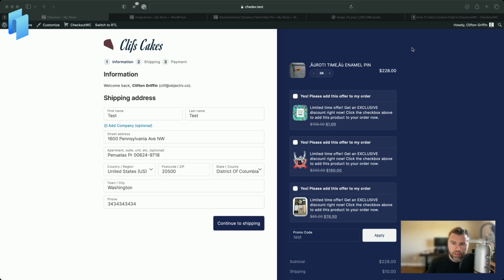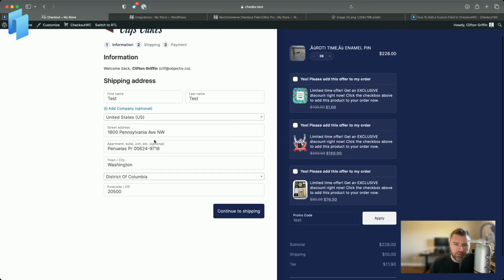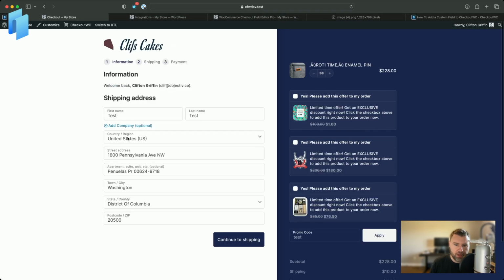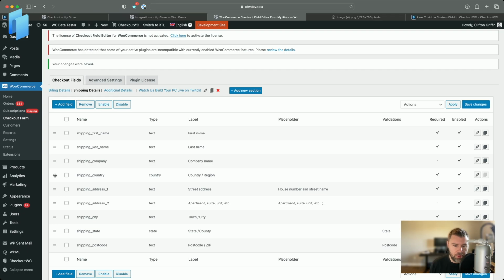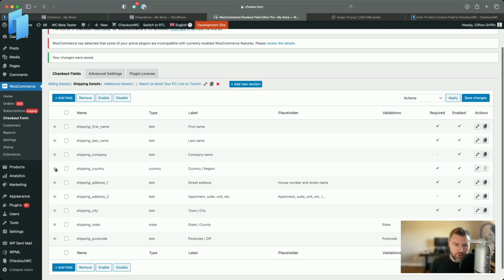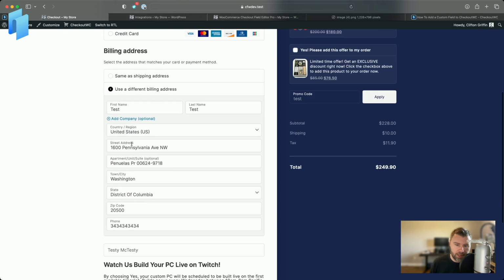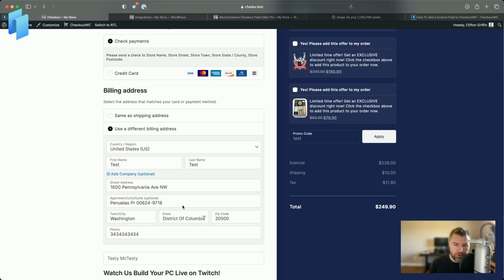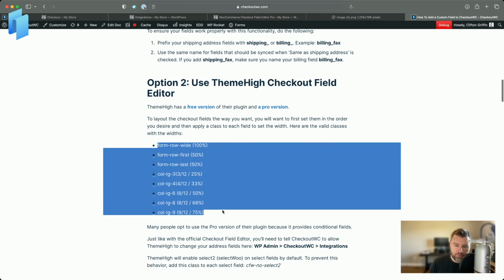Rearrange and Resize WooCommerce Address Fields With CheckoutWC and ThemeHigh Checkout Field Editor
In this video we walk through the steps required to rearrange and resize your WooCommerce address fields on the CheckoutWC checkout page.

We go over how to enable the ThemeHigh integration and modify the address field classes to achieve your desired layout.

You'll be up and running in just a few minutes.